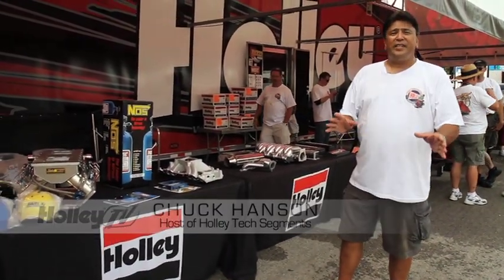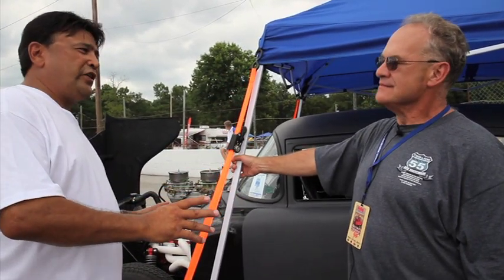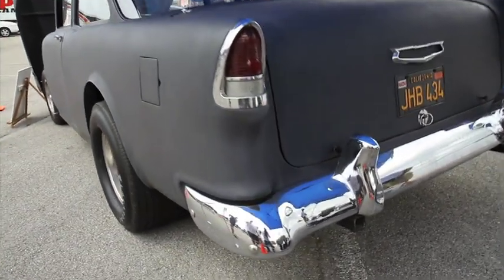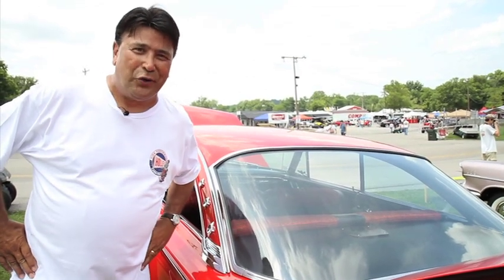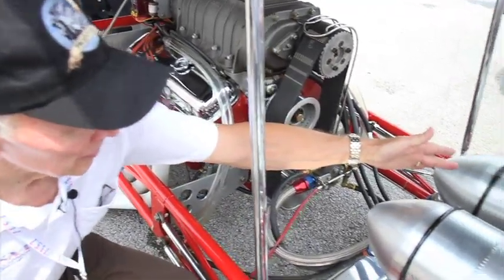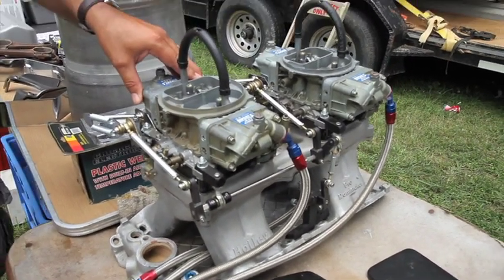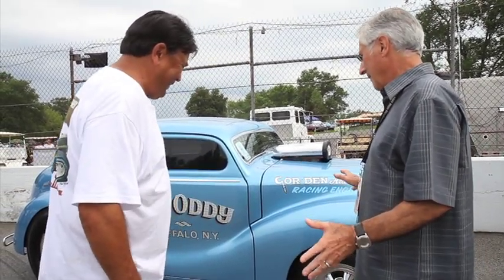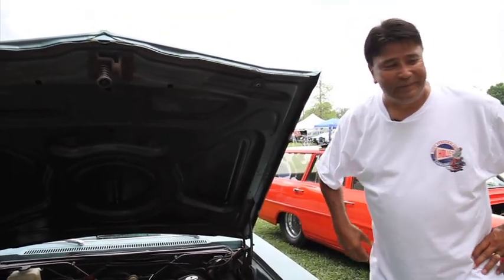Behind the Scenes at Holley's NHRA Hot Rod Reunion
Spend 17 minutes with Chuck Hanson as he walks you through last year's Holley NHRA Hot Rod Reunion—featuring killer rods, killer racing, and a killer location at Beech Bend Raceway Park in Bowling Green, KY.
Get a great look at the '55 Chevy from Two-Lane Blacktop, a cool 1961 Ford Starliner, a 1968 Chevy Camaro Funny Car tour courtesy of Hall of Fame drag racer Bruce Larson, a visit with Pro Mod racing legend Jim Oddy, and a number of other cool rides.